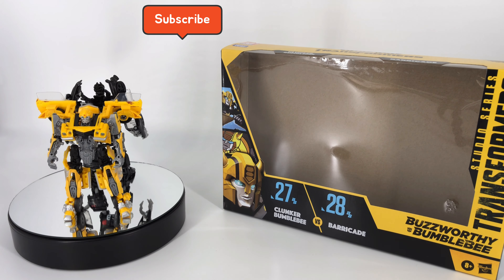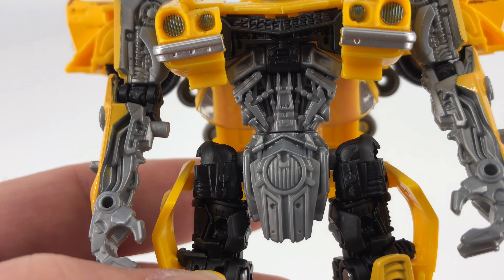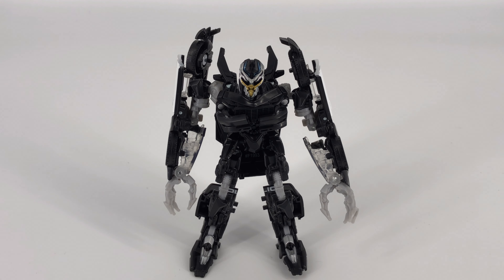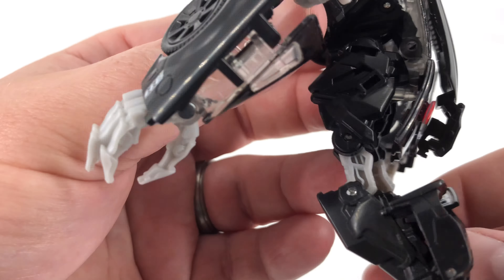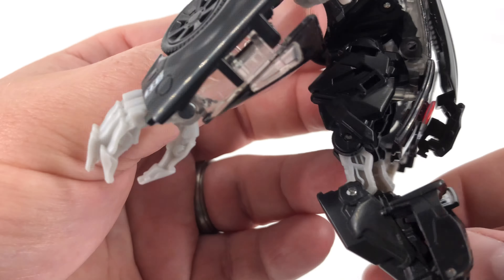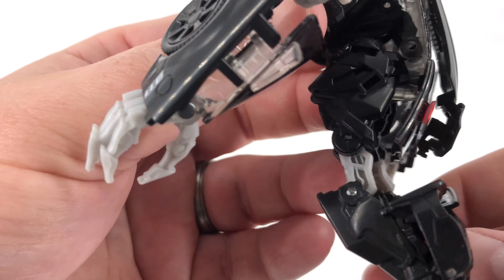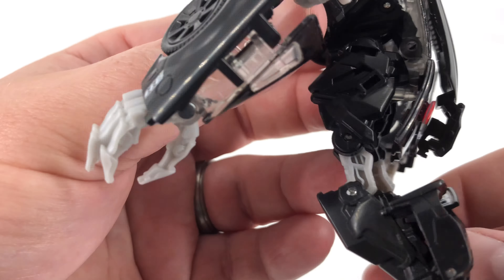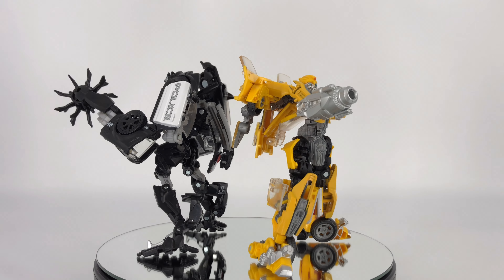Transformers Buzzworthy - Bumblebee/Barricade 2-Pack Review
In this video we'll be taking a detailed look at the Buzzworthy Bumblebee / Barricade 2-Pack!

These figures are re-issues of the Deluxe Class Studio Series 27 Autobot Clunker Bumblebee and 28 Decepticon Barricade.  The figures are as we saw them in the 2007 Michael Bay Transformers Movie.